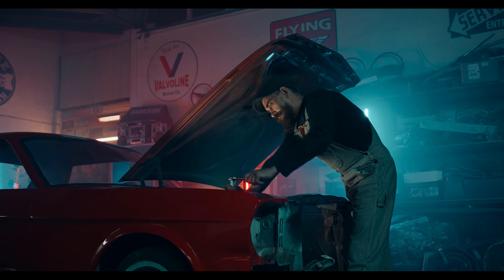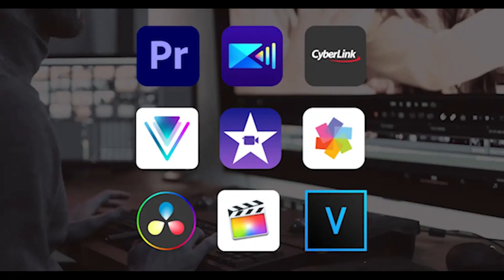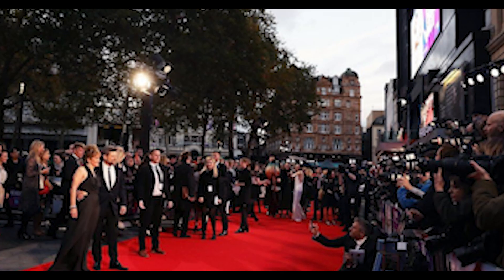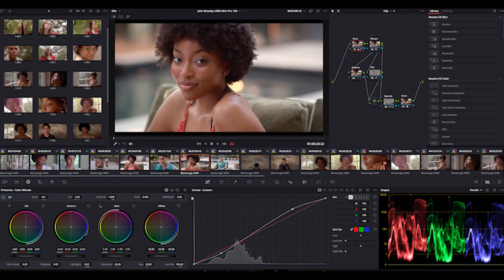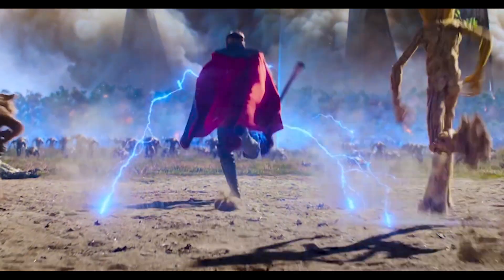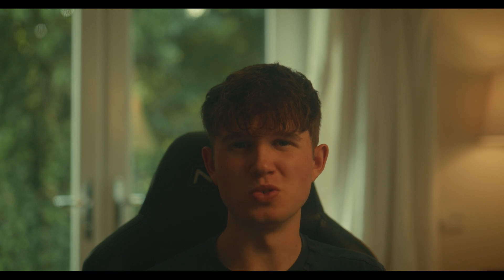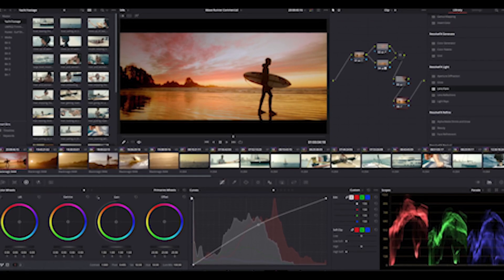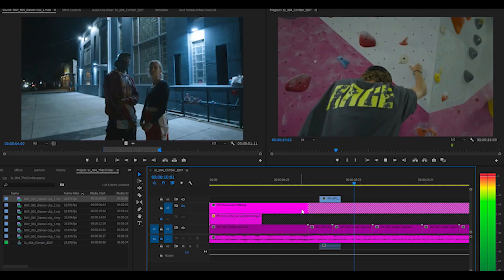Which Video Editing Software Should You Use In 2023?